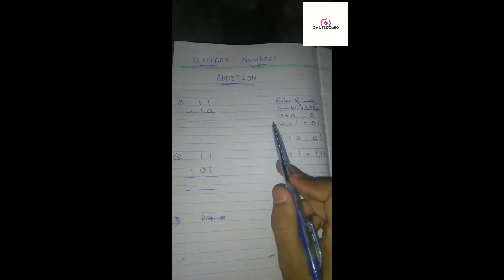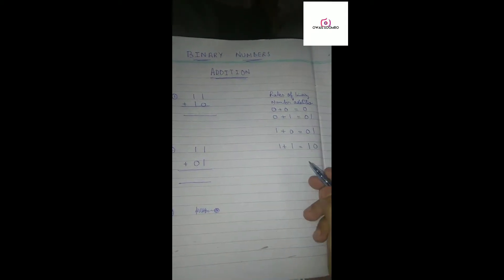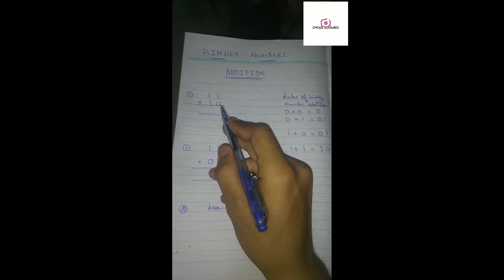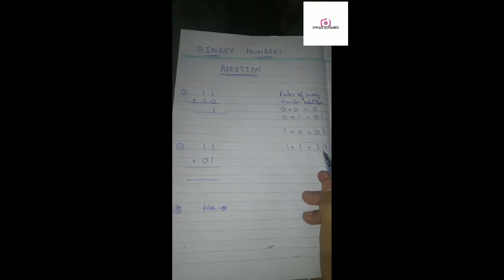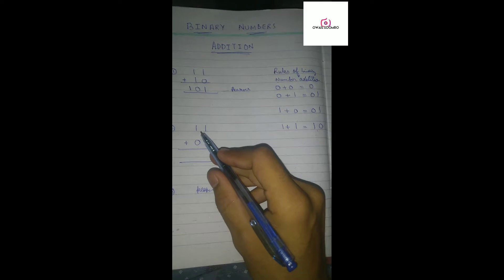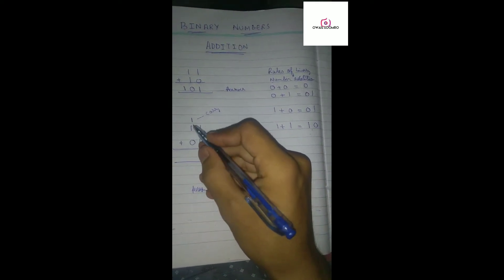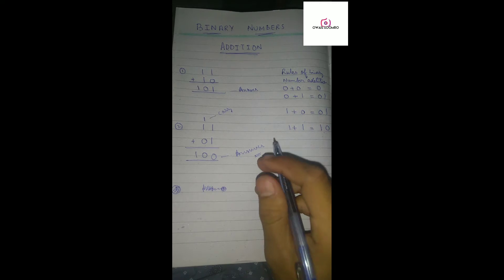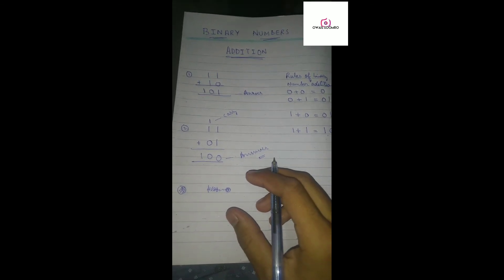Binary Additon || How To Do Binary Number Addition || The Easiest Way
How To Do Binary Number Addition || The Easiest Way ||